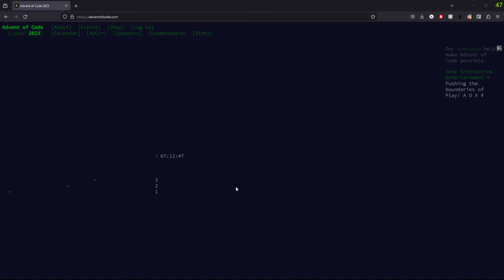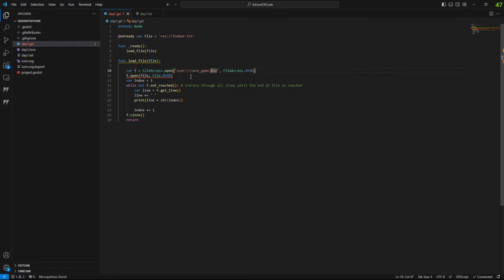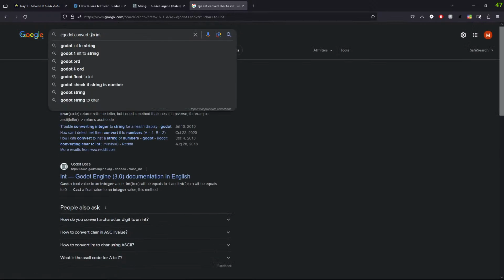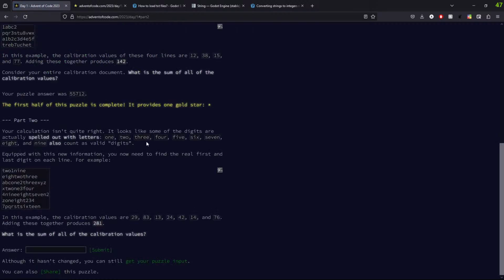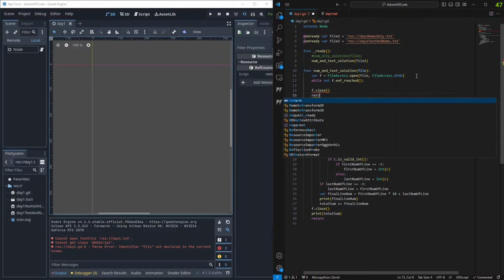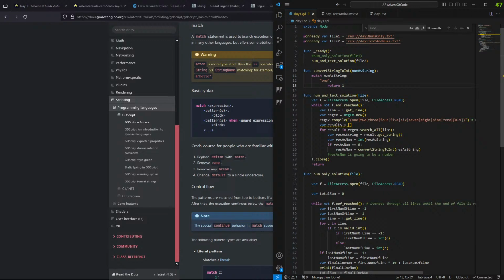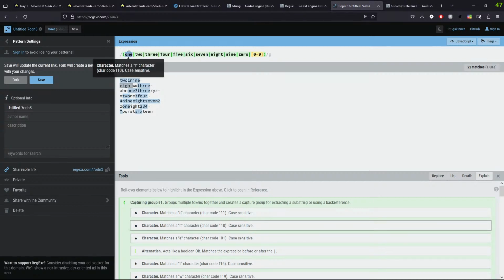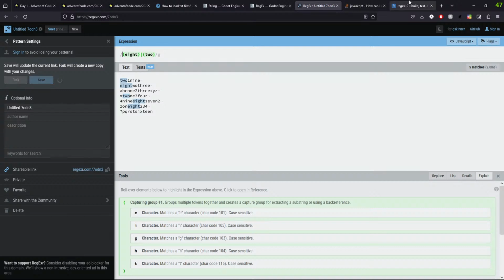Advent Of Code in Godot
I am trying to learn Godot and figured the advent of Code was a good way to practice GDScript! I did not quite get all the way through the challenge in this video unfortunately. I might try again a little later.